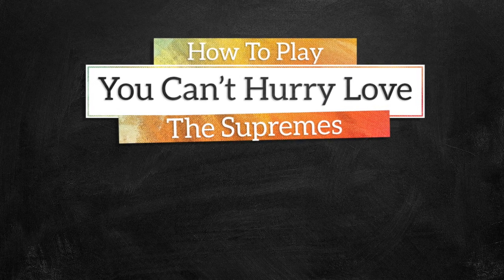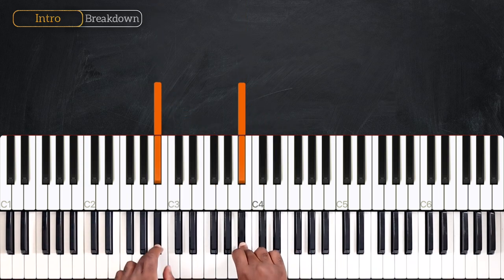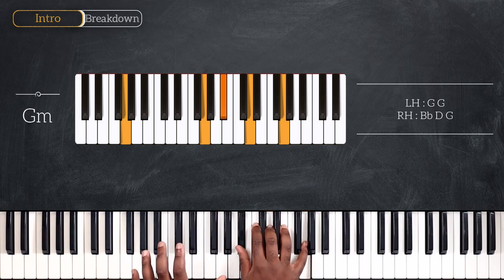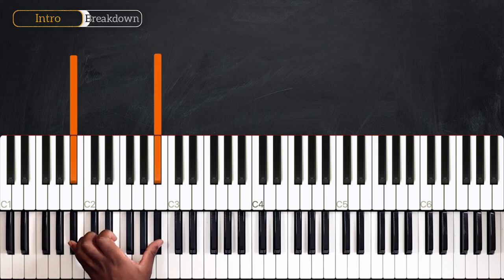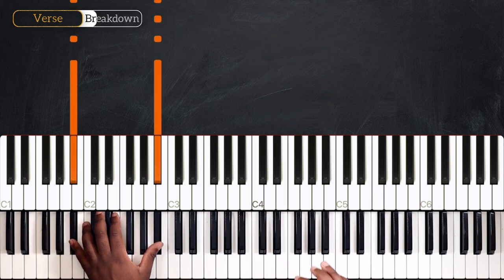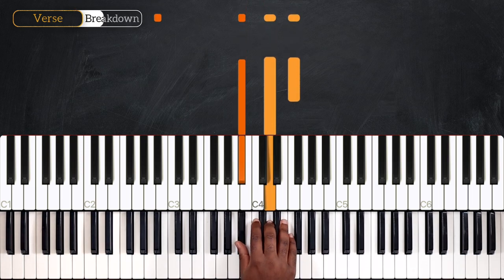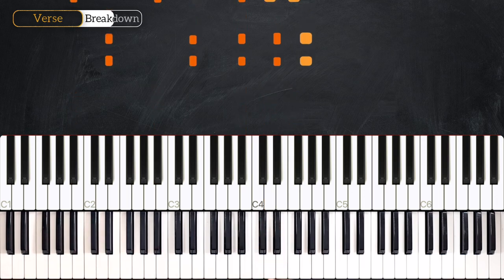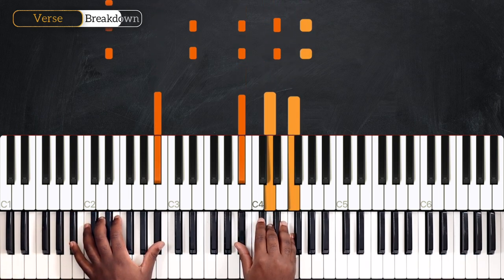You Can't Hurry Love - The Supremes - PIANO TUTORIAL (Part 1)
Learn how to play You Can't Hurry Love by The Supremes in this week's piano tutorial.

0:00 Welcome!
0:13 Demo
0:47 Chords
1:55 Intro
2:52 Verse
8:21 Recap

_____ INFO _____